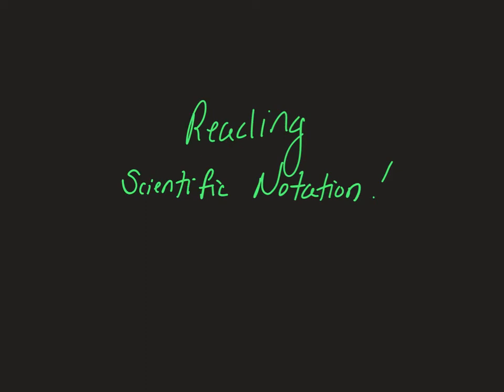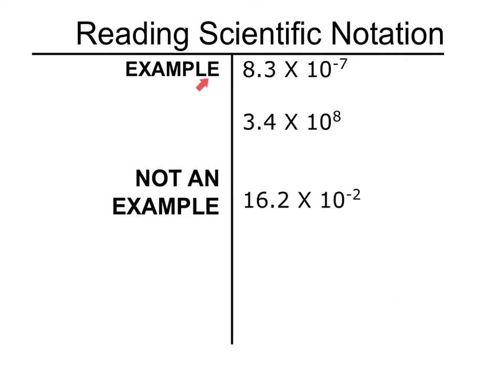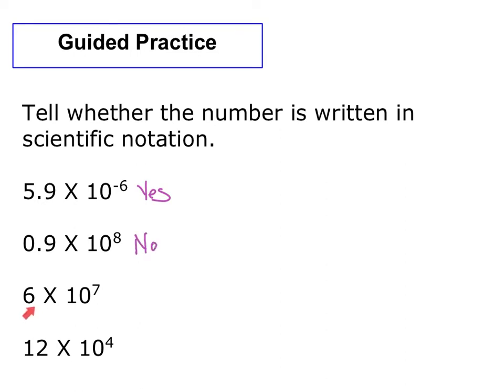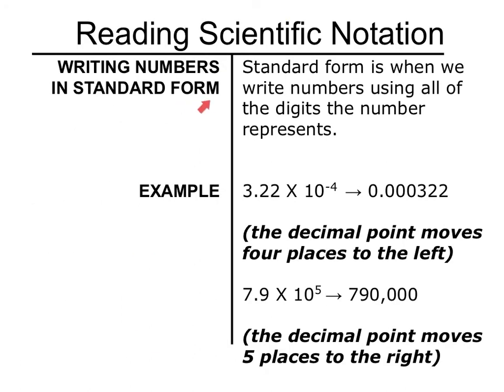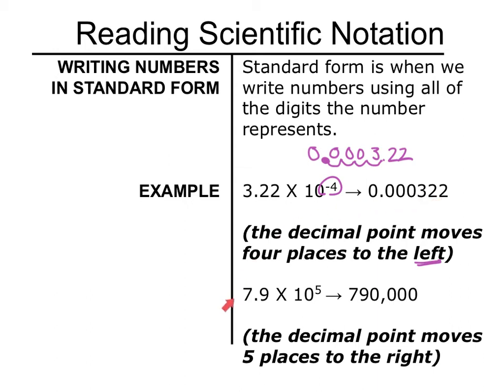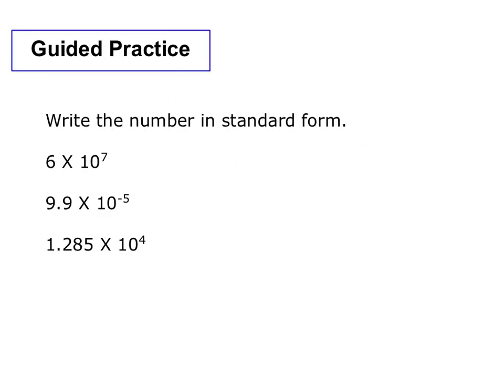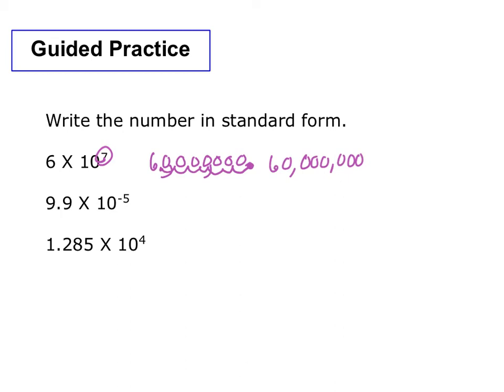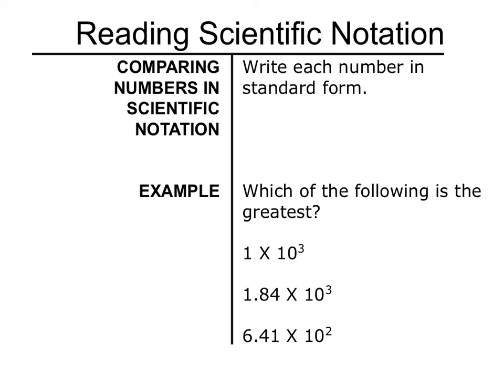Reading Scientific Notation